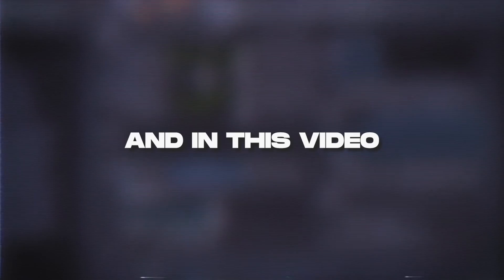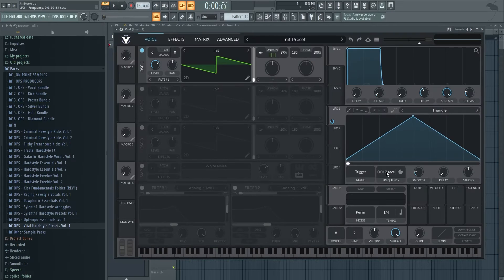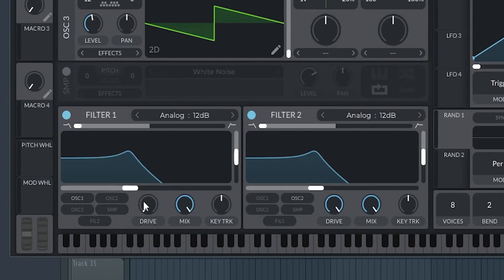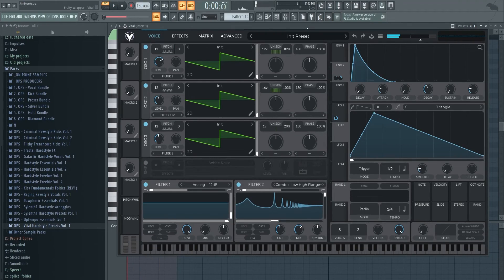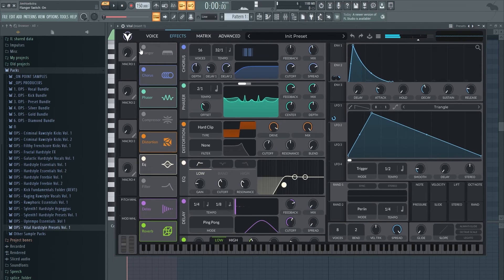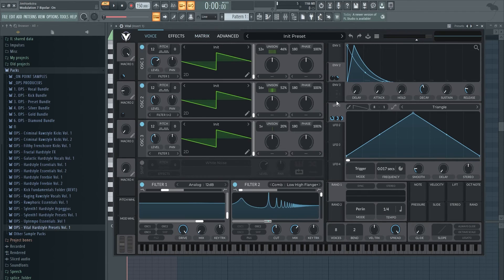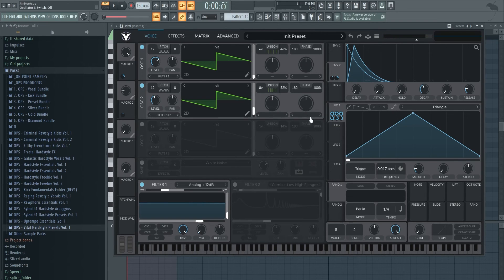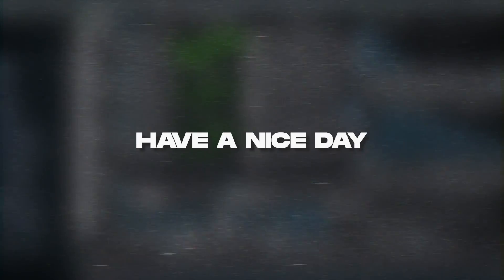SICK & Unique Screeches in Vital | Hardstyle Tutorial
In this tutorial we will cover how to make a Hardstyle or Rawstyle screech from scratch in Vital. Just make sure to play around with a lot of different knobs (like filters, warp modes, distortion, resonance, detune, pitch bend etc.), and you're bound to find a dope screech!

Make sure to follow us for more Harder-Style, Hardstyle, Rawstyle, Uptempo & Frenchcore content, free sample packs & free tutorials and tips & tricks!

On Point Samples. Home for Harder-Style producers.

Intro (00:00)
Making Screeches (01:02)
Some Tricks (08:16)
Outro (11:35)

How to Make FIRE Screeches in Vital | Hardstyle Tutorial